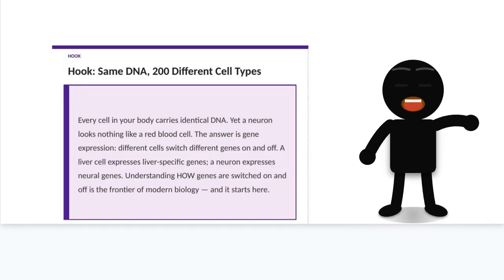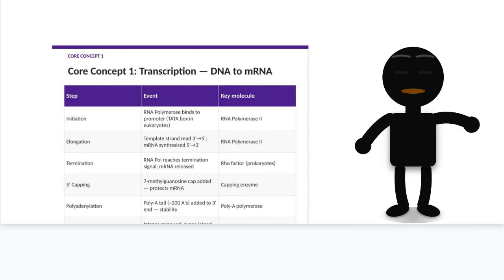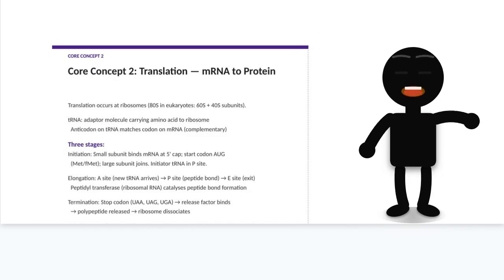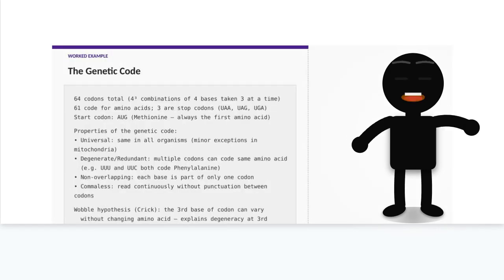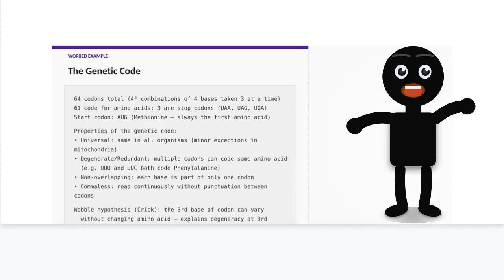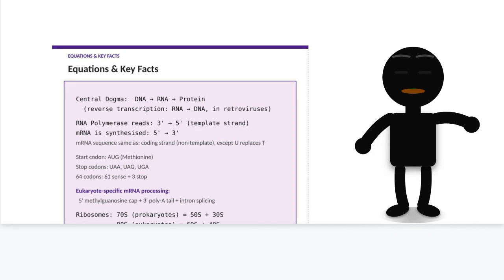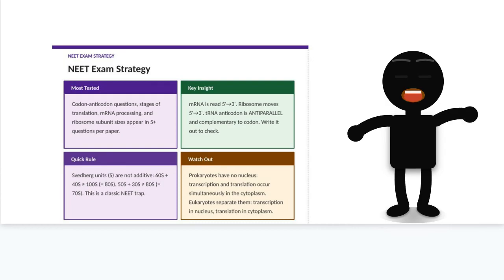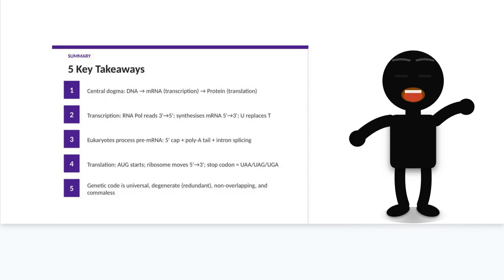B005 — Gene Expression: Transcription & Translation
Every cell in your body has identical DNA. Yet a neuron and a liver cell look nothing alike. Gene expression explains why.
What this lesson covers:

Central dogma: DNA → RNA → Protein
Transcription: RNA Polymerase, promoters, TATA box, template vs coding strand
eukaryotic mRNA processing: 5' cap, poly-A tail, intron splicing
Translation: ribosomes, codons, tRNA anticodons, A-P-E sites
The genetic code: universal, degenerate, non-overlapping, commaless

Key facts: Start codon: AUG · Stop codons: UAA, UAG, UGA · Ribosomes: 80S (60S+40S) eukaryote · 70S (50S+30S) prokaryote
NEET relevance: Codons/anticodons, ribosome subunit sizes, and mRNA processing appear in 5+ questions per paper.
Previous: B004 — DNA Structure & Replication | Next: B006 — Genetics: Mendelian Inheritance & Beyond